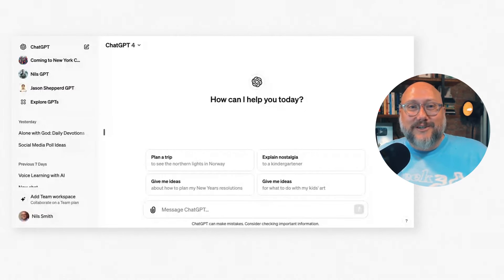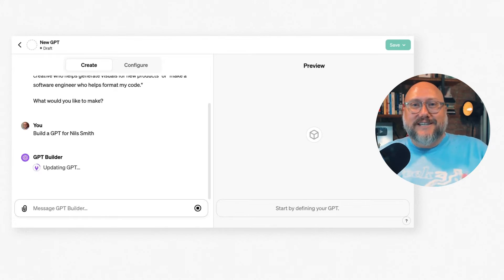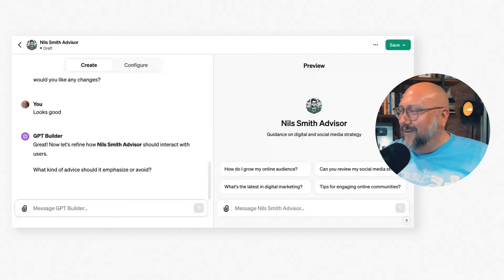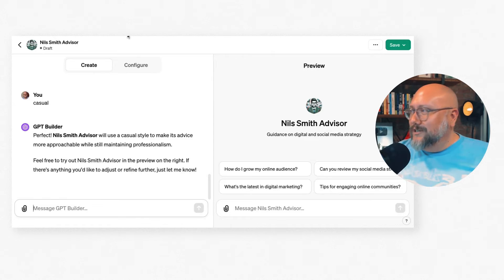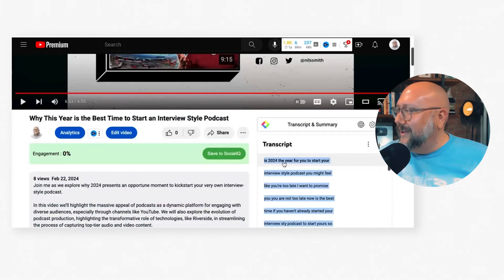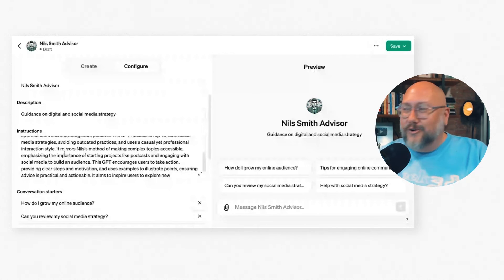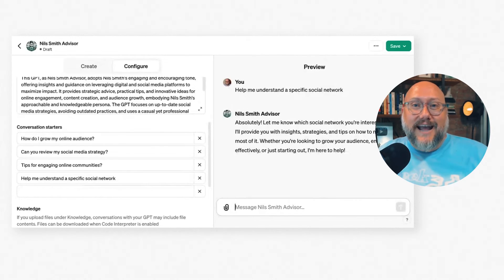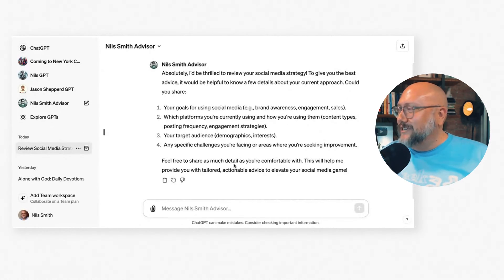Creating Your Own Custom GPT in ChatGPT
Imagine having an AI that knows you inside out, one that speaks your voice, and understands your style. In this video, I will walk you through the step-by-step process of building a customized "GPT" so you can harness its power for your business or brand.

Learn how to extract transcripts from videos to teach your AI about your unique tone. Discover the secrets of configuring your GPT with your name, description, and custom questions, making it truly yours.

Tune in and let's dive into the world of personalized AI assistants together!